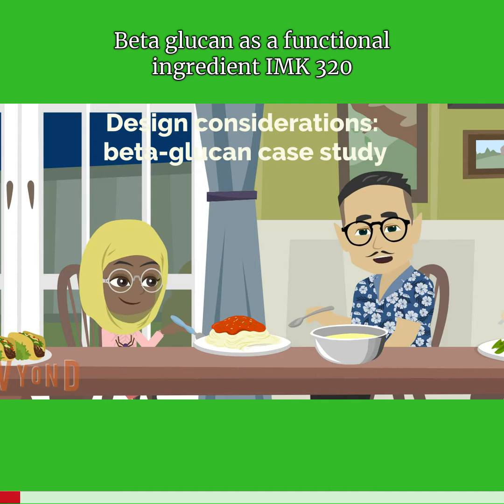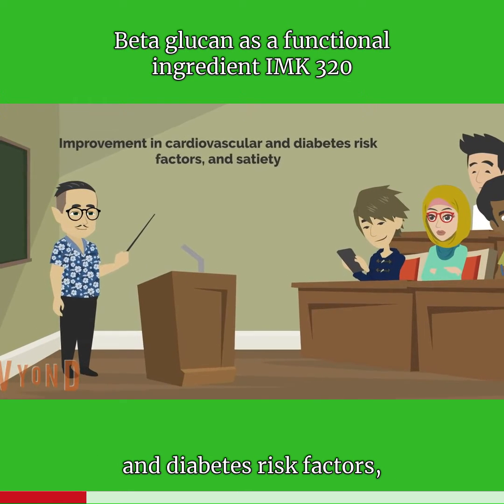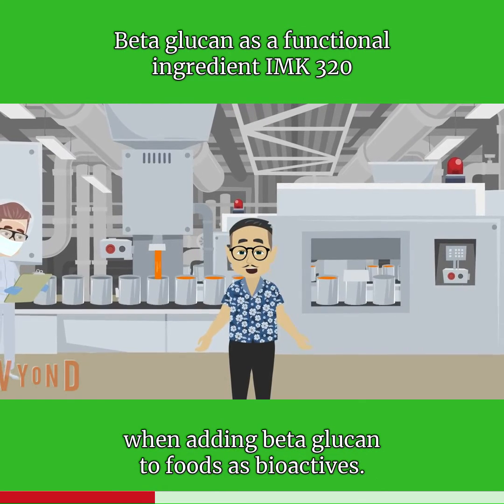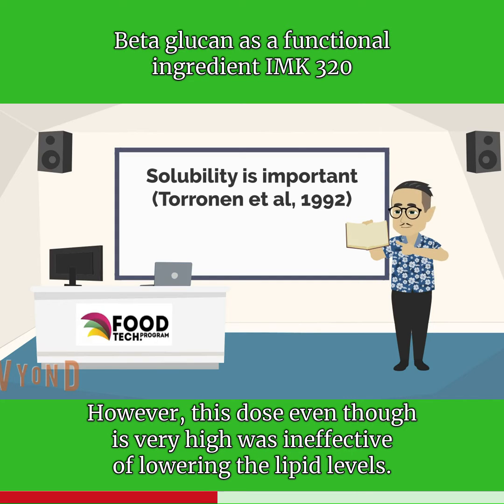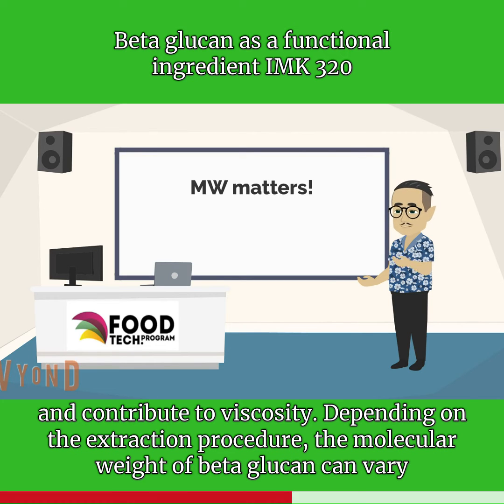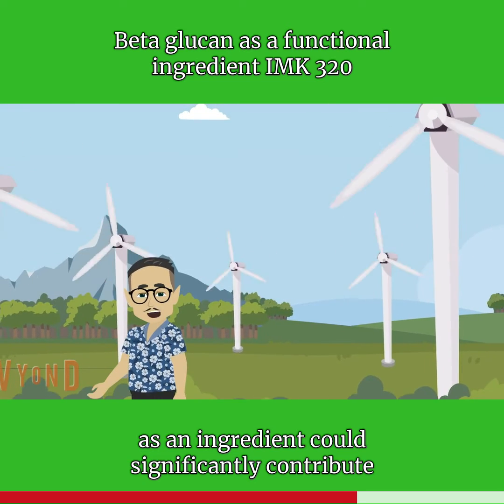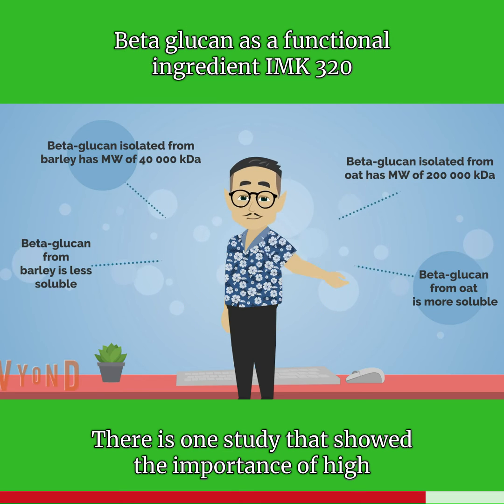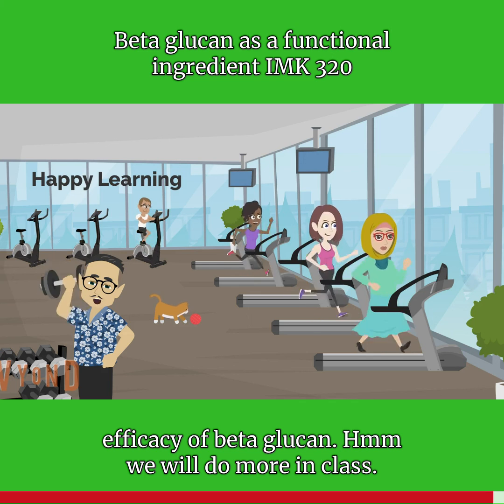IMK 320 Beta glucan case studies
Factors to consider when designing foods containing beta glucan.